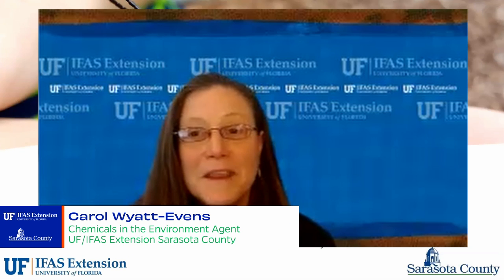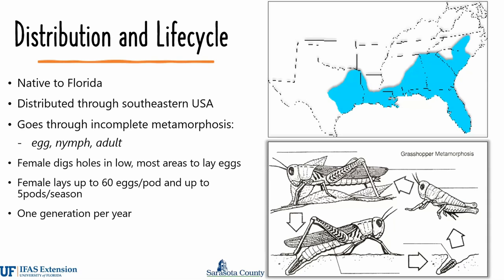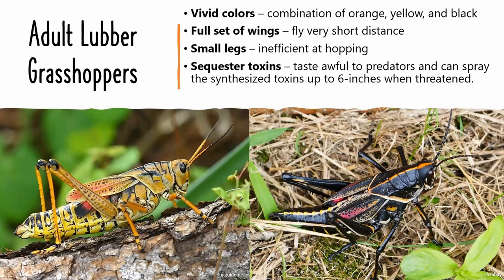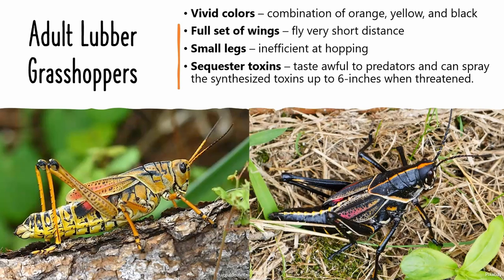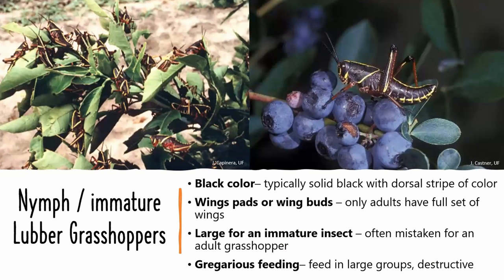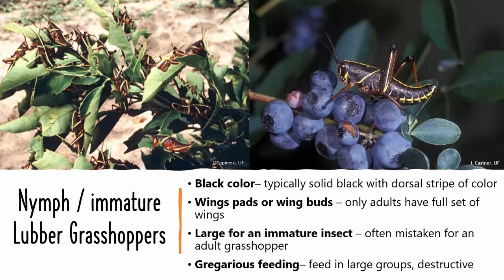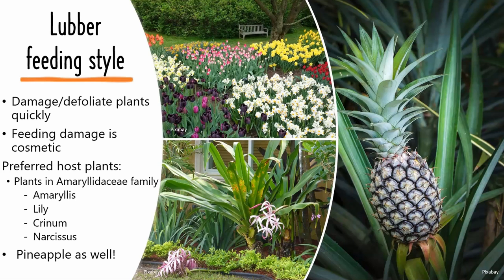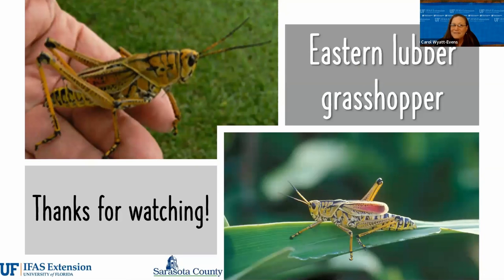Science in 5: The Eastern Lubbber Grasshopper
Get to know this "giant" in the insect world, in this segment of "Science in 5"